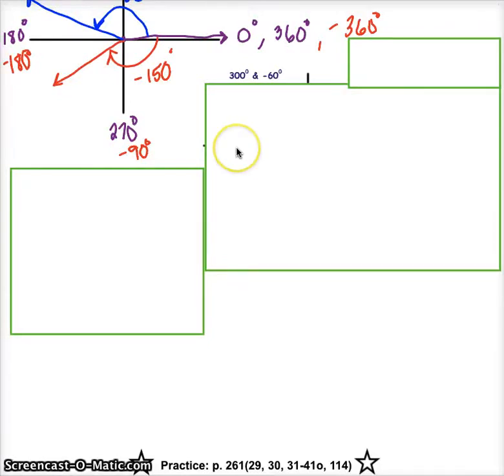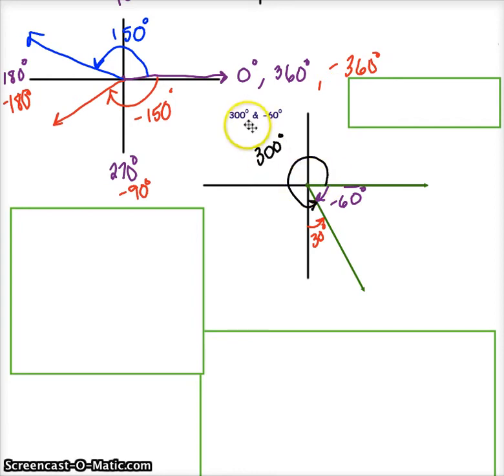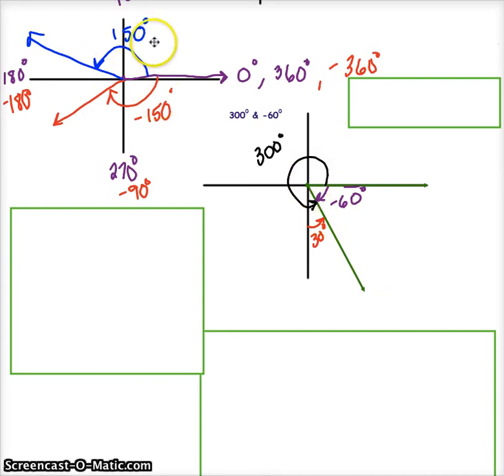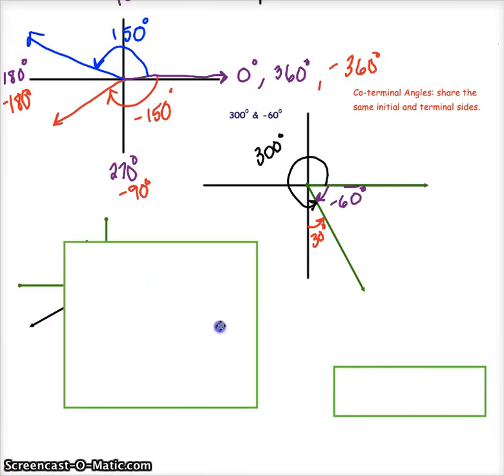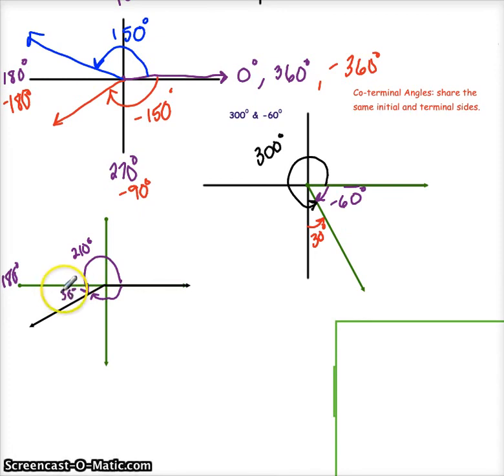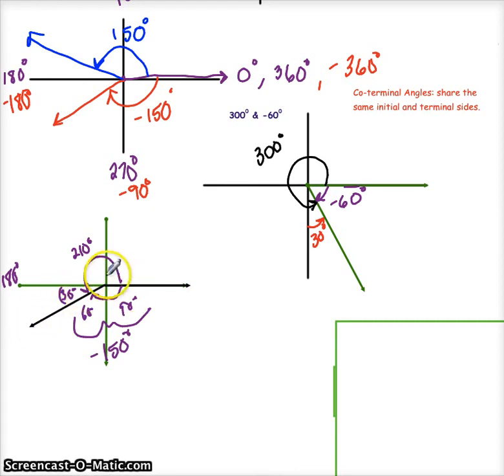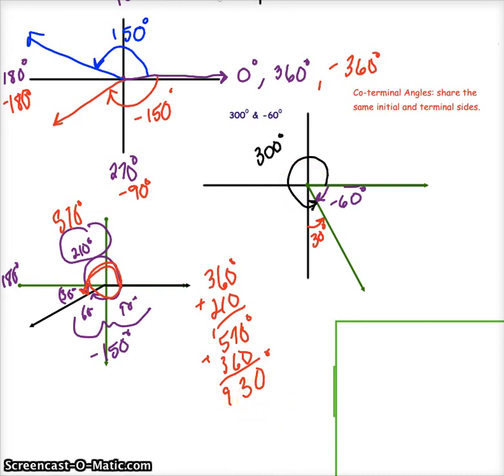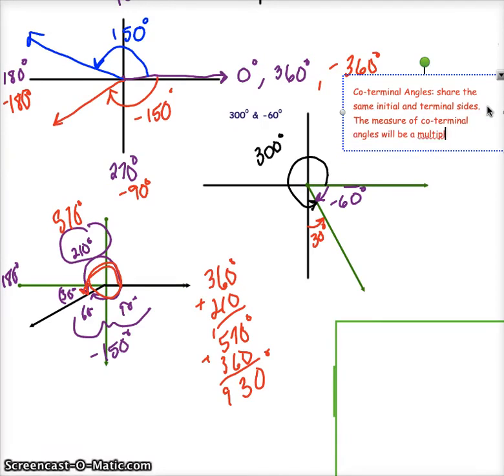ch 4 g1 coterminal angles2015